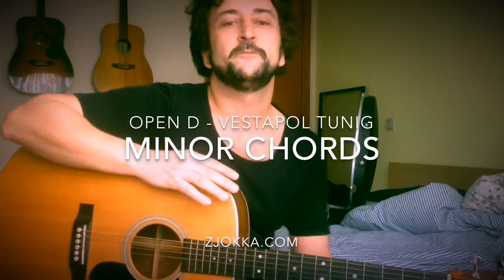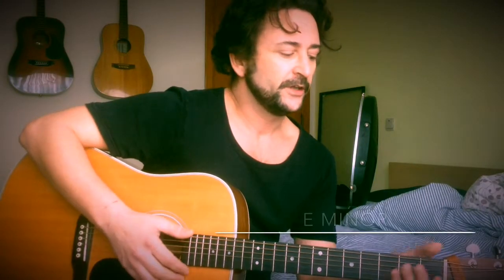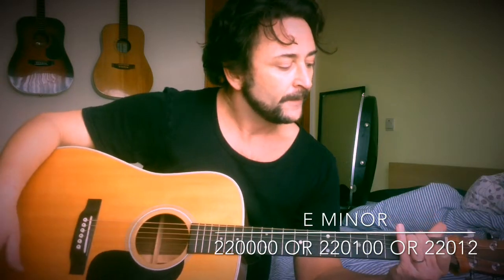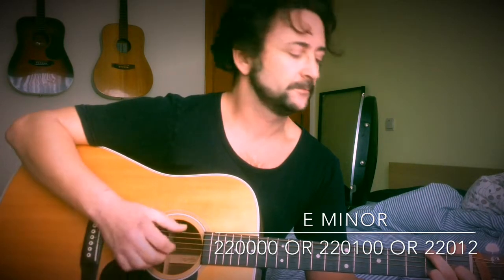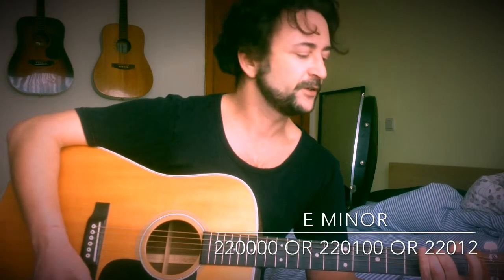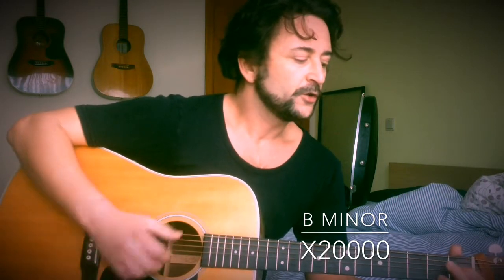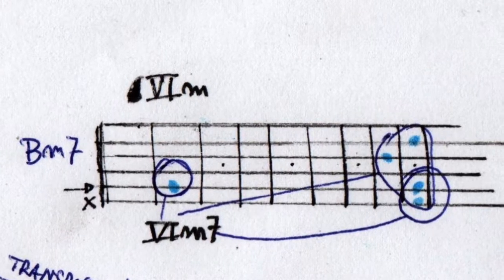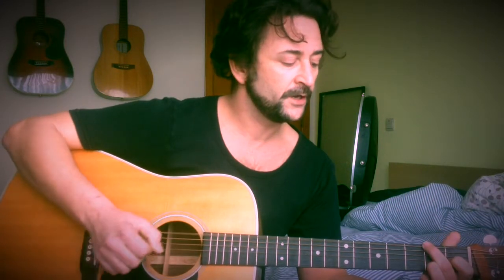How to REALLY play minor chords in open D tuning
After recording some songs in open D in 2014 I knew I had to make a video about how to voice minor chords in this tuning. There was nothing on youtube at that time. Since then, some secrets have been revealed, but it hasn't been stressed enough how playing in open tunings can learn you so much about the major scale.